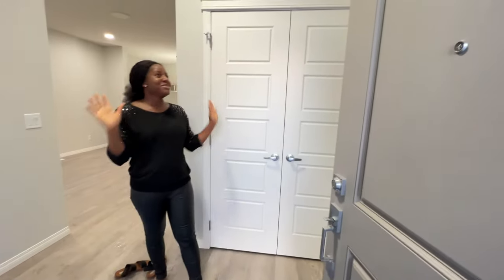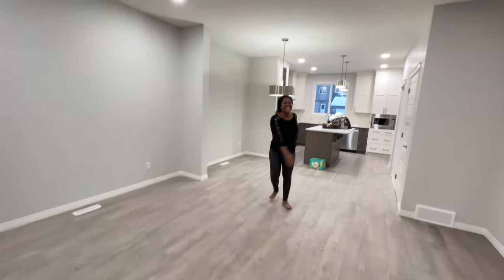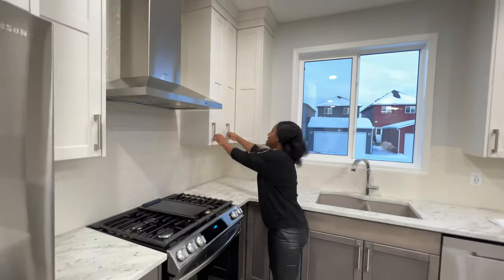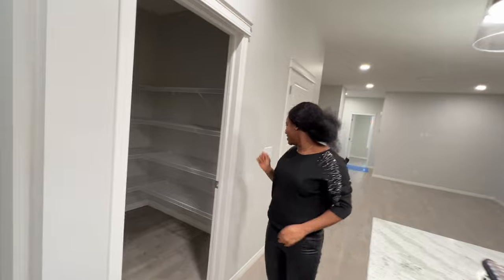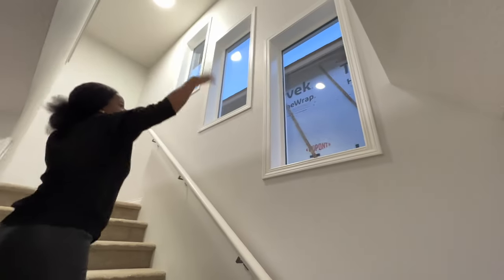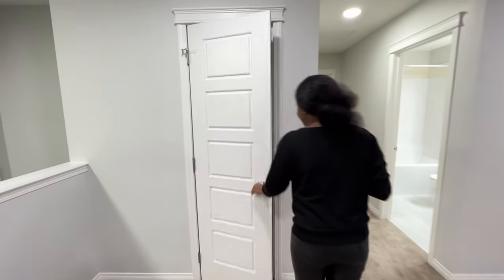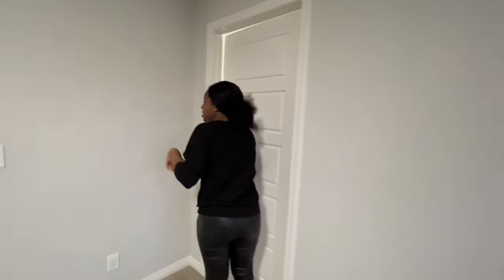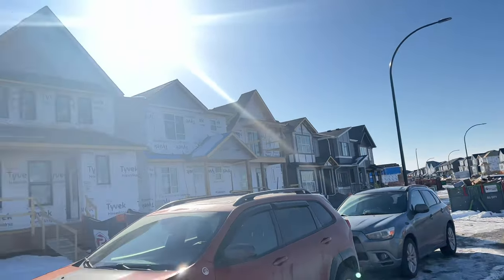A House Tour of our 4 bedroom home in Calgary Canada | We bought our first home within 10 months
Couldn’t wait to share this beautiful chapter with you guys. Came to Canada 10 months ago and our dreams are gradually becoming a reality.